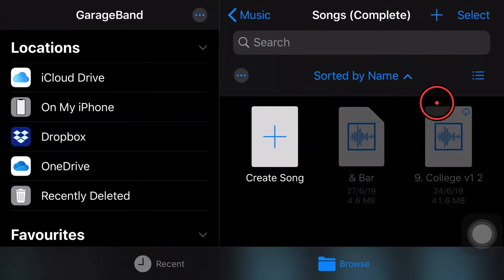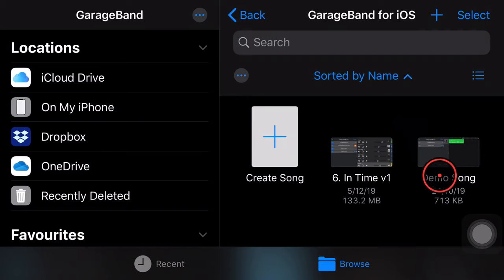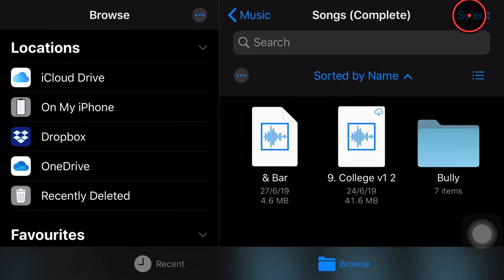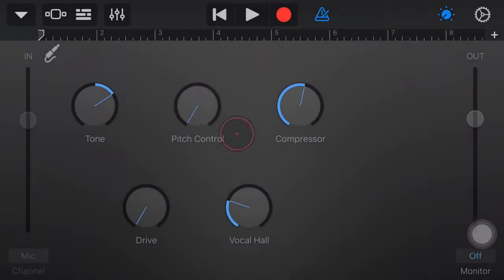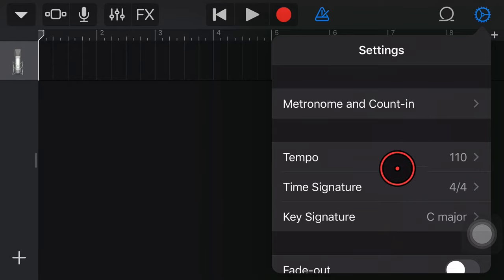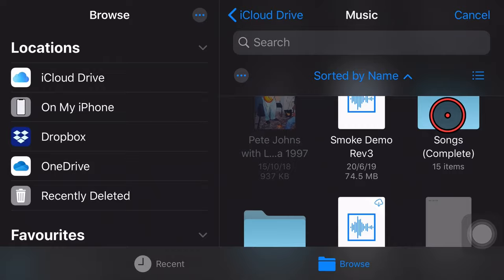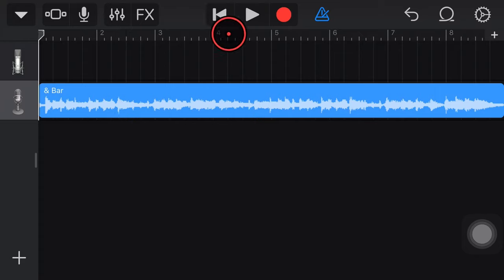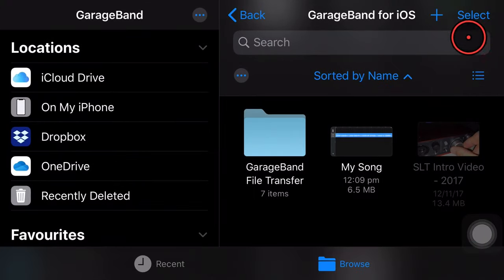How to use WAV & MP3 files in your GarageBand iOS projects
If you have WAV, MP3, M4A or other audio files and want to import them in to your GarageBand projects, this video will show you how.